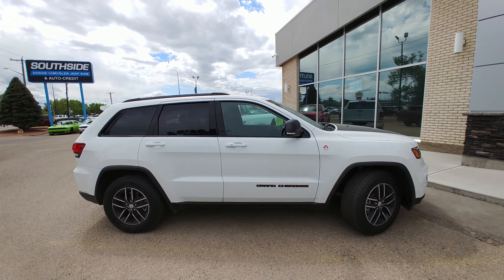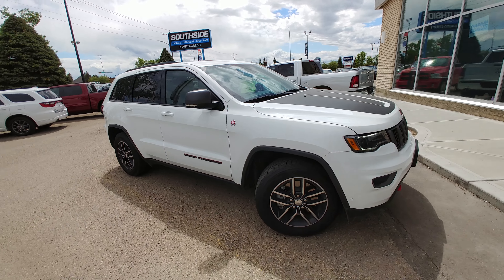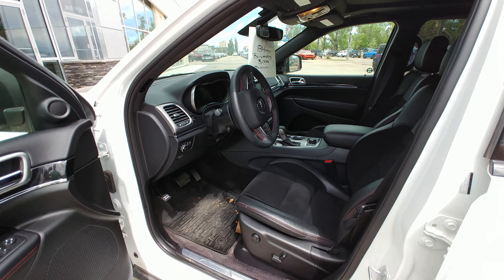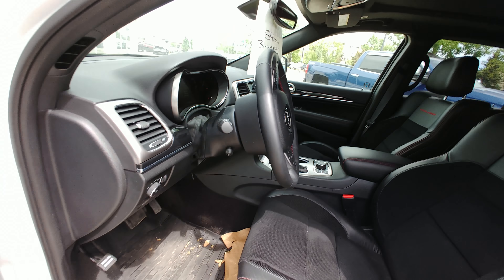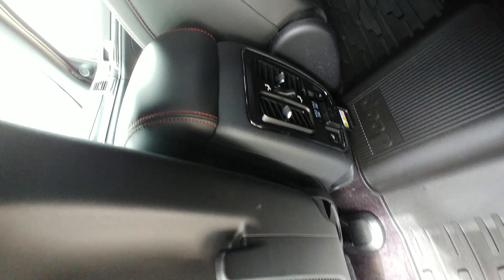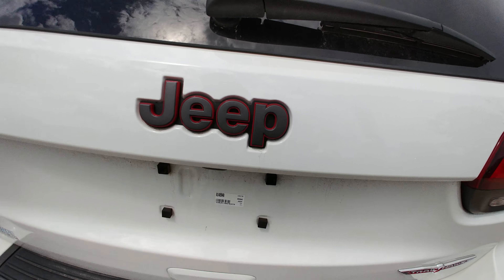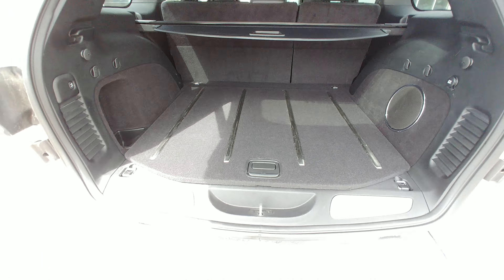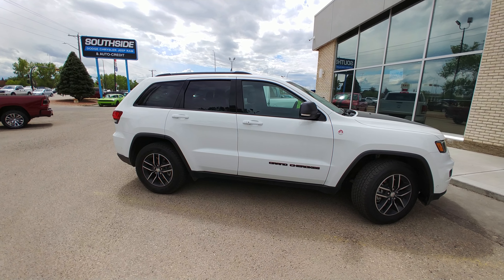2017 Jeep Grand Cherokee Trailhawk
Most awarded SUV Ever